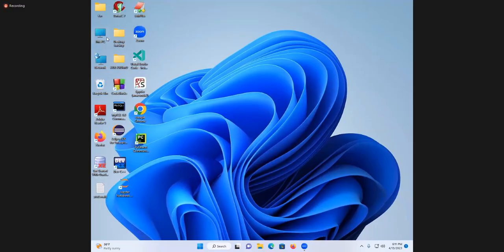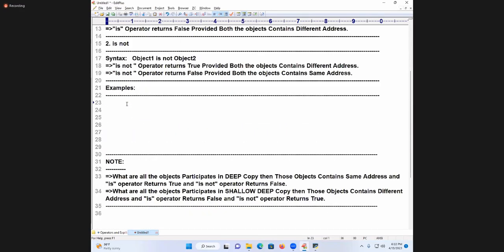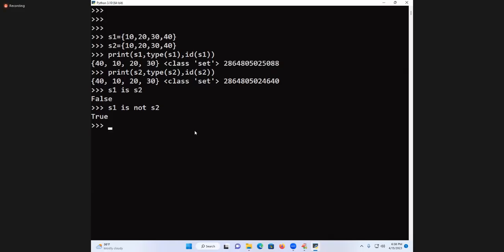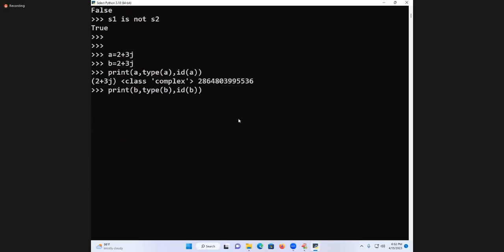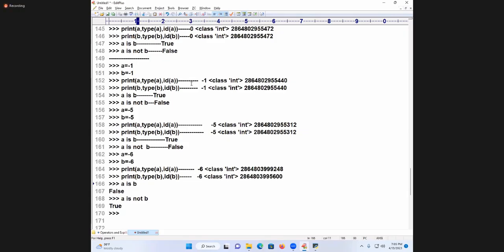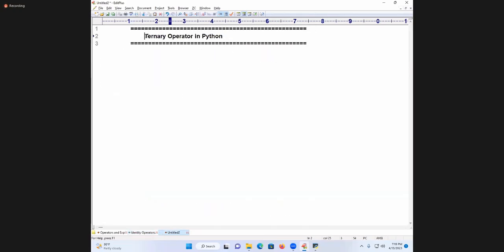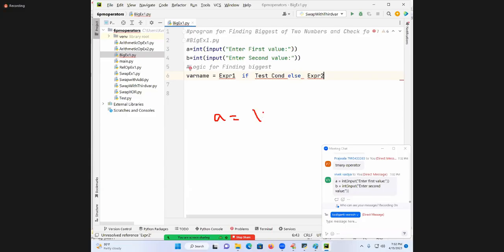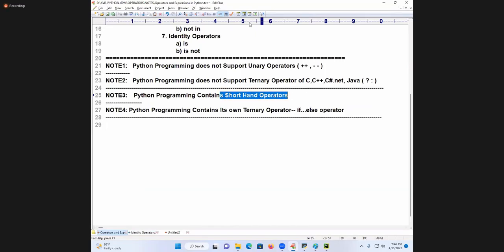day 32 Operators part 5 in python operators python operatorsinpython programming #2026